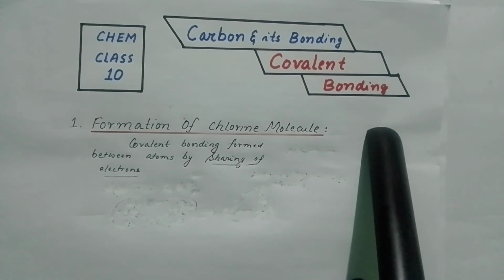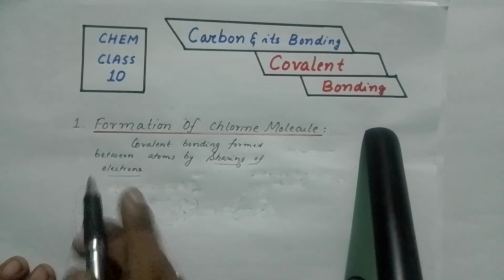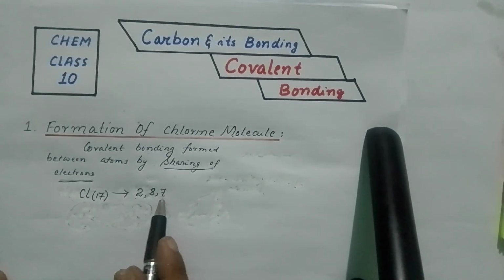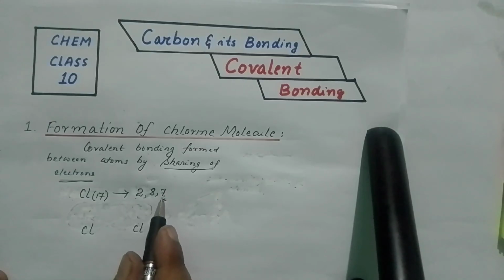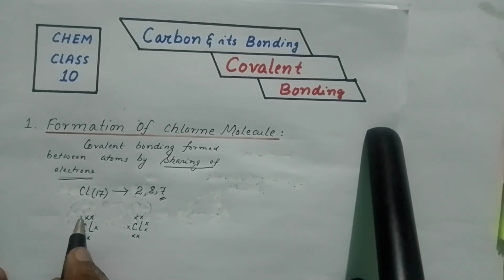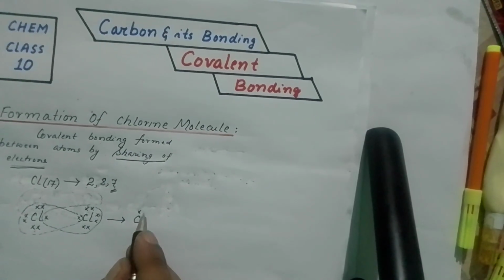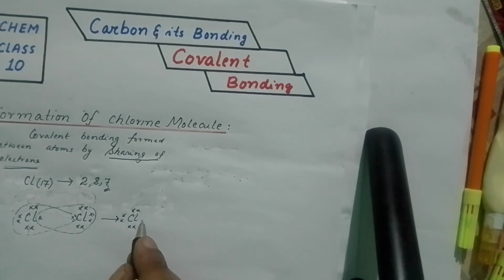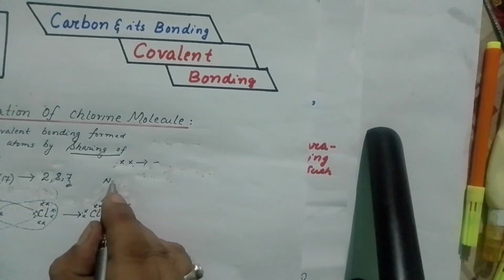CLASS 10: CARBON & ITS COMPOUNDS: PART-01: COVALENT BONDING IN CHLORINE MOLECULES: NCERT/CBSE/ICSE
In this video lectures- I have discussed about covalent bonding in homodiatomic chlorine molecule. As we know that chlorine atomic number is 17 that means it's outermost valence shell electrons is seven having one electron short to fullfill it's octet. So Chlorine atom needs to acquire or share one electron from other Chlorine atom to formed covalent bond between them. Each of these Chlorine atom will share one-one electrons each from its outermost valence shell in developing a single covalent bond between them. I have explained these covalent bonding with dot structure which also gives idea about the presence of number of pairs of non-bonding electrons in each of these atoms. Each Chlorine atom will have three pairs of non- bonding electrons as they do not take part in covalent bond formation. As a result, they formed homodiatomic chlorine molecule.